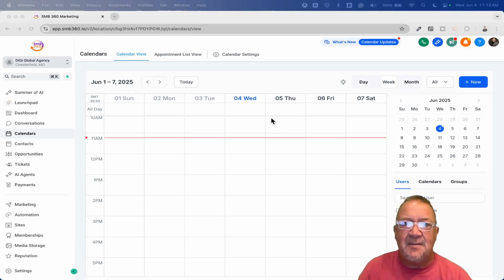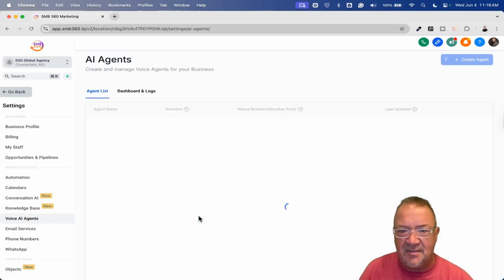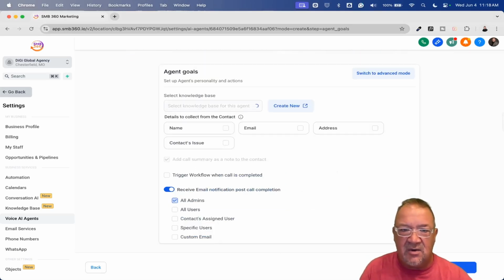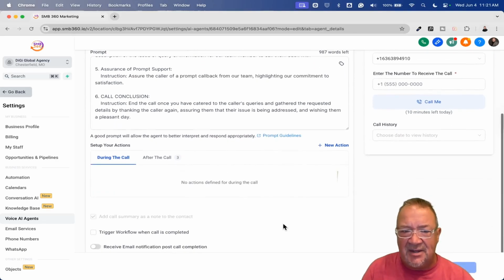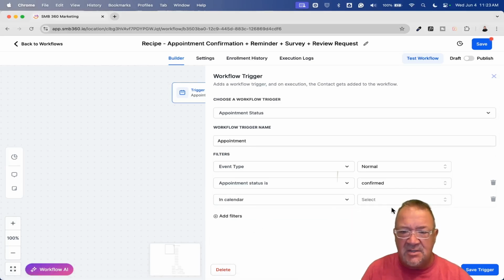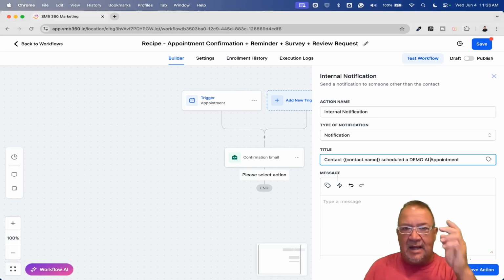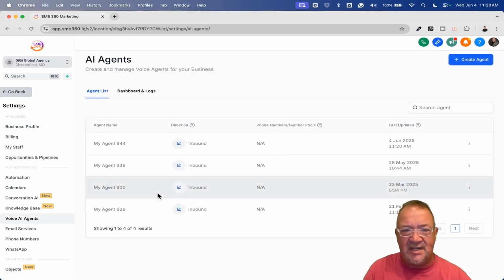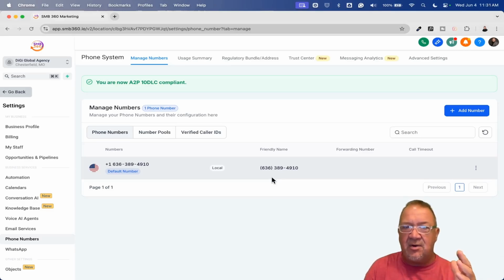Create AI Employee Demo thats sells 24/7– Full System Walkthrough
1.) Check your Spam/Junk folder to see if it's there.
2.) If it isn't there, then follow these steps

Discover how the Revolutionary AI Employee transforms your business operations in this full GoHighLevel system walkthrough! From automated client interactions to task management, see how this AI can boost productivity and scale your agency faster. Watch now to explore its powerful features and real-time performance in action!

1.) Check your Spam/Junk folder to see if it's there.
2.) If it isn't there, then follow these steps

0:00 Introduction
0:27 Free Promotion
1:28 Demo Account
2:40 Phone Numbers
4:03 Voice Ai Agent
8:04 Calendar/Booking Appointments
9:00 Workflow